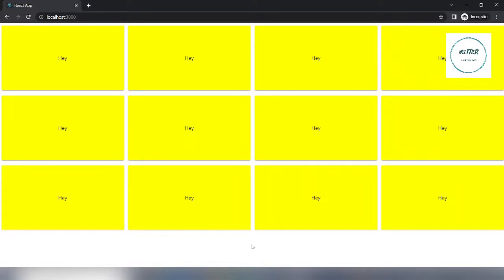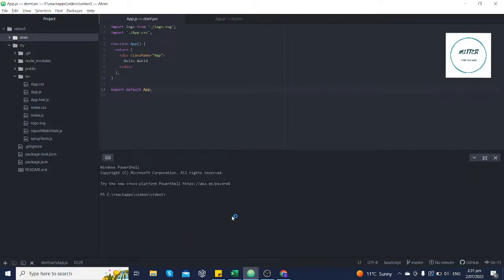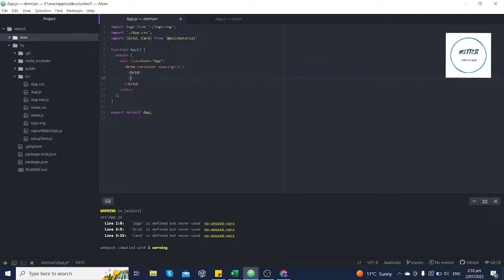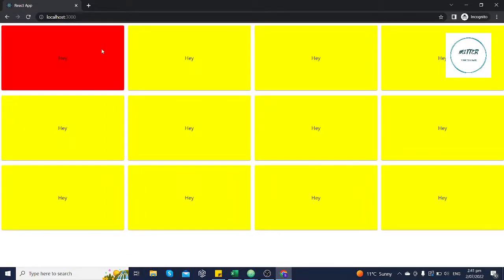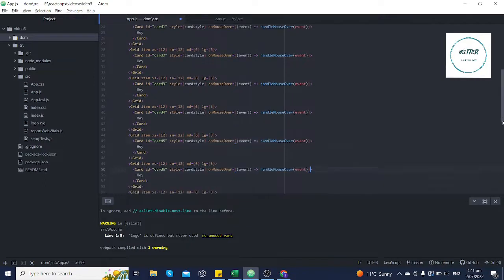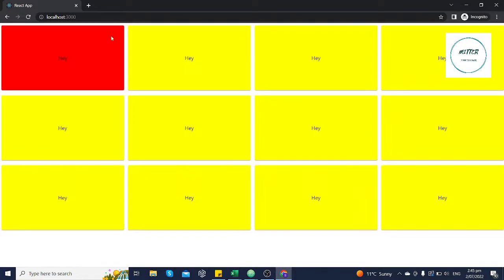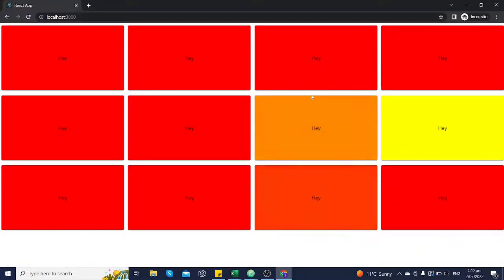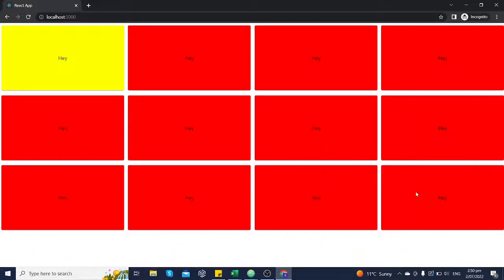DOM Manipulation in Javascript | React Js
Hey Guys,

In this video, I have explained about the implementation of DOM Manipulation in Javascript and React Js.